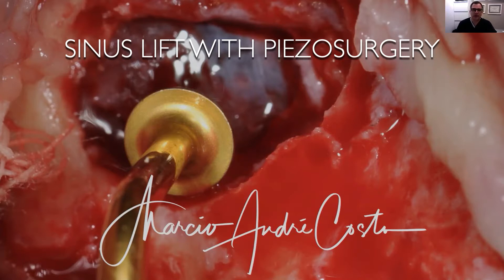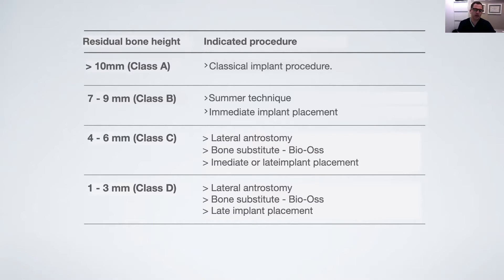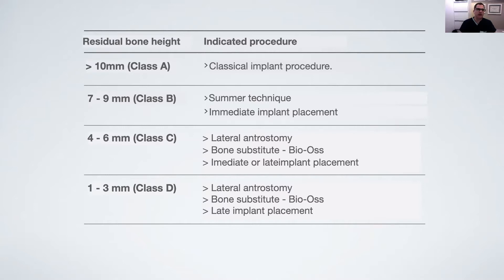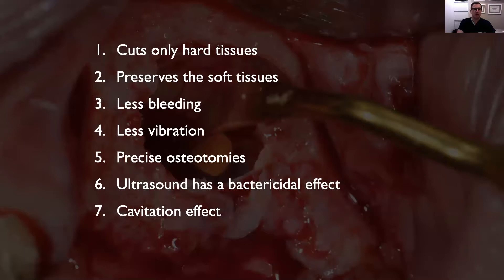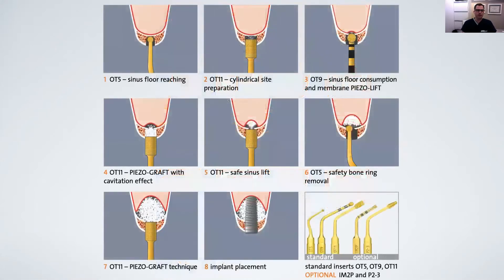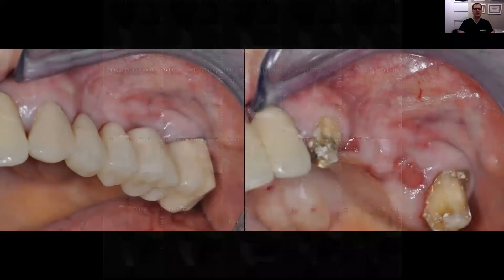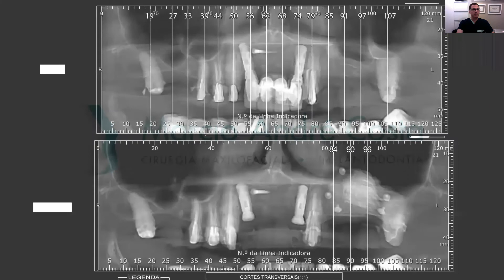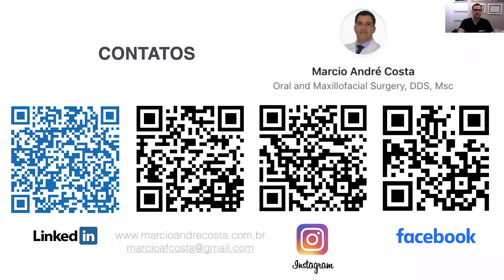Sinus lift with Piezosurgery - Dr. Andre Marcio Costa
"The sinus lift procedure is a well known surgical technique for grafting the posterior maxilla when patients have lost their molars and premolars.
The piezosurgery technique is a very good option to perform these surgeries with few or almost no complications, bringing many benefits for the outcome of the surgery. The case presented shows the piezosurgery technique for sinus lifting step by step associated with an horizontal augmentation with the sausage technique, using Geistlich Bio-Oss and Geistlich Bio-Gide. "